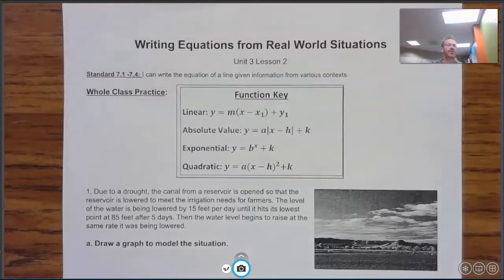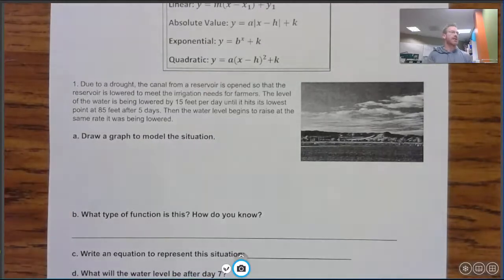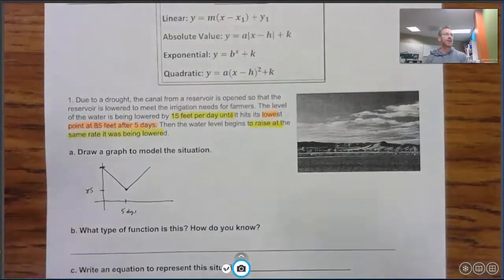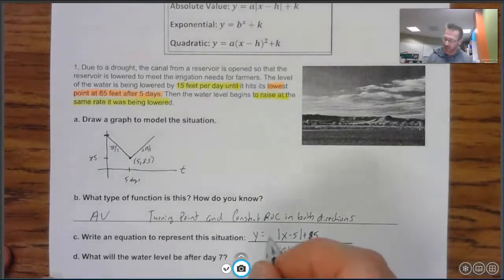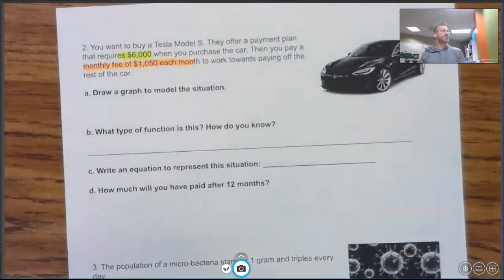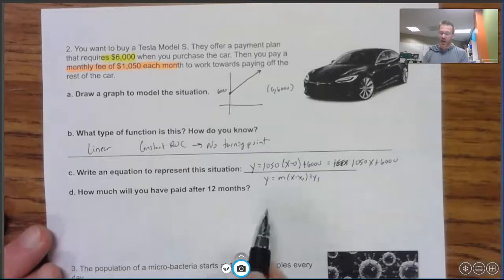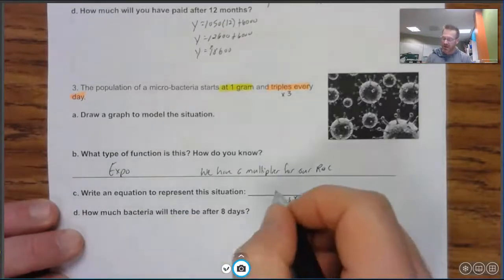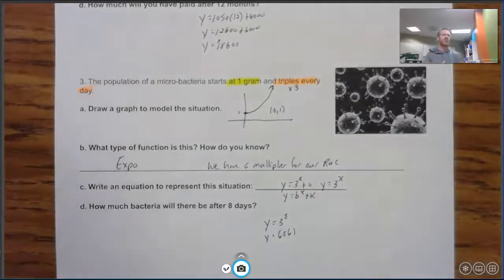Alg 1 U3 Lesson 2 Video